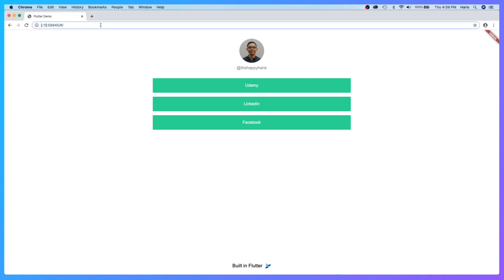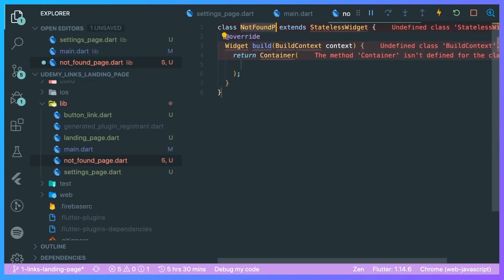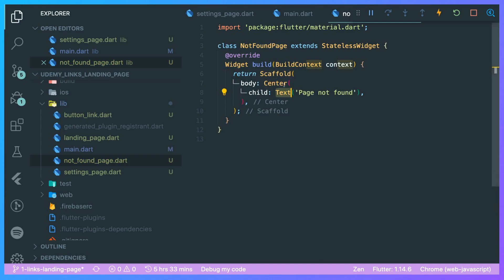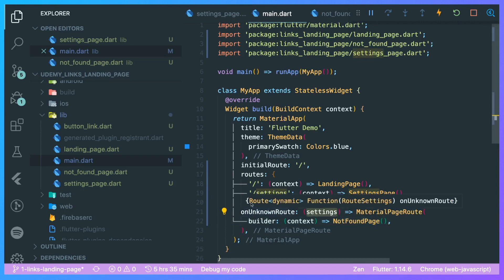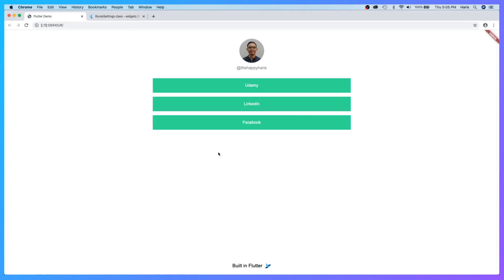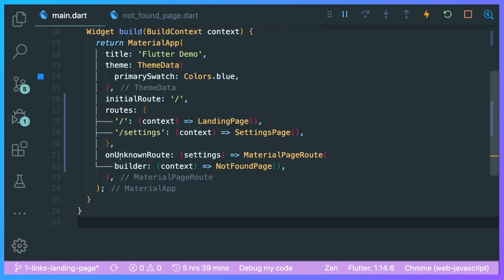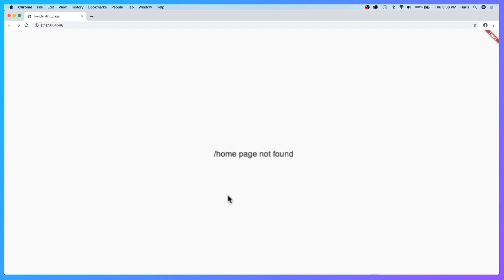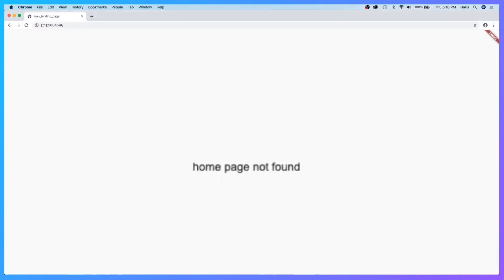How to Create Flutter Web 404 Page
Sign up for Exclusive Full Flutter Web with Firebase Udemy Course

This is a snippet of the Udemy course I am creating. In order for flutter web to catch an unregistered or unknown url, it uses onUnknownRoute property. You can use the returned settings object to get the url name that the user typed. Moreover, you can use the name property of the settings object to show to the use that the page is not found.